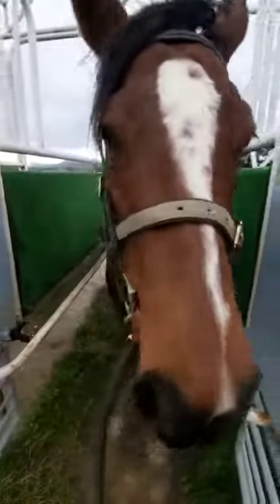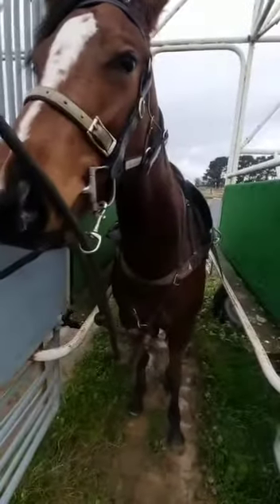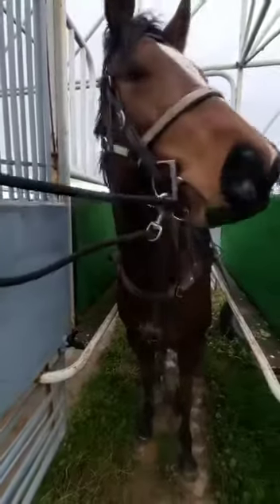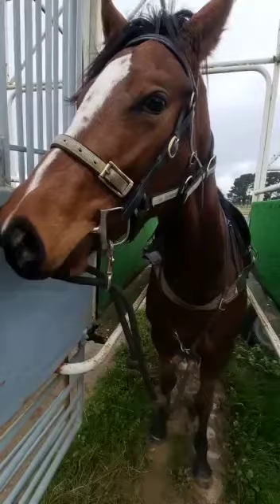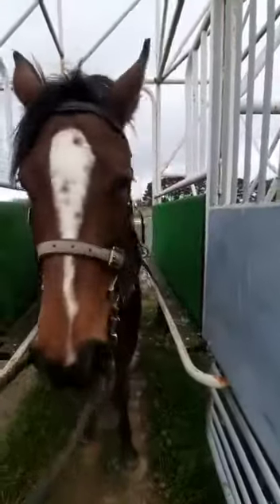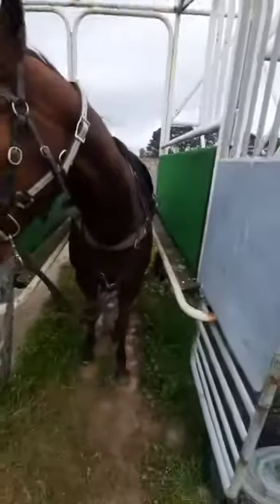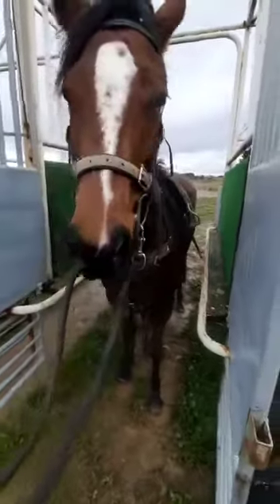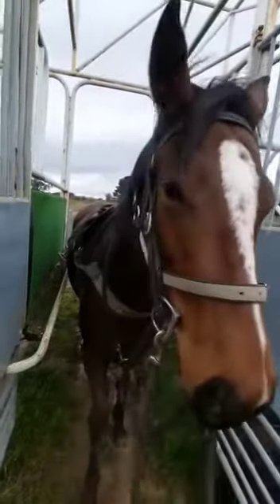Dundeel filly - breaking in - in the barriers